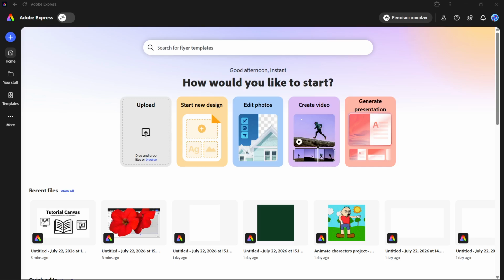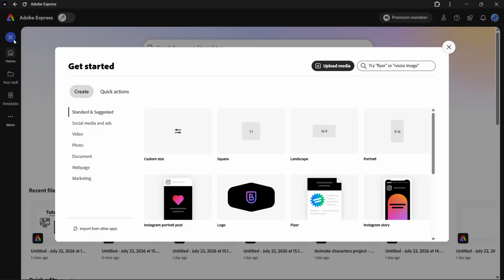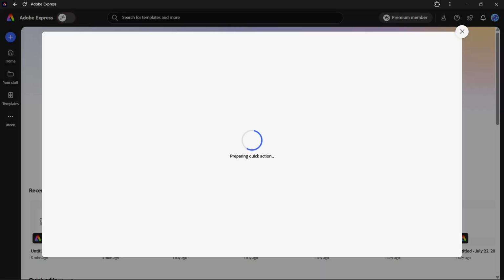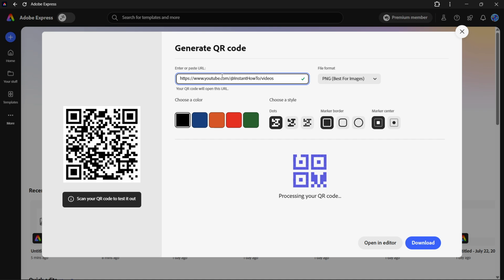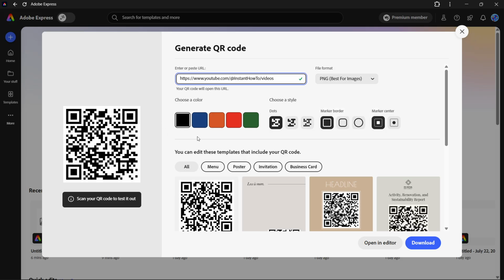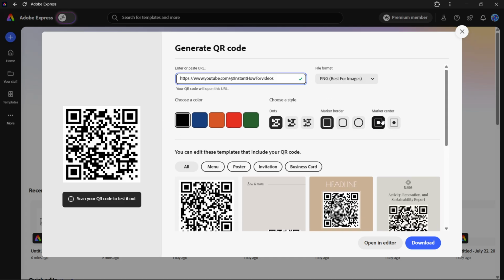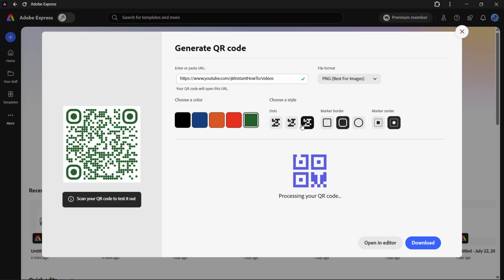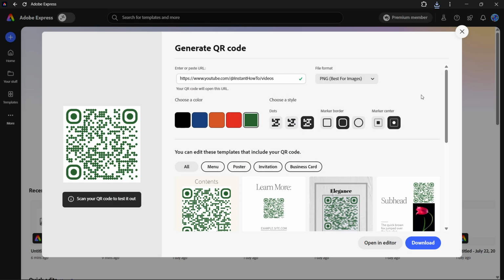How To GENERATE QR CODE In Adobe Express (QUICK & EASY) 2026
In this video, I'll show you how to generate qr code in adobe express. This is a full guide on how to create and customize a qr code using adobe express in 2026. In case you've been trying to make a qr code for your projects in adobe express, this is the video you need to see!